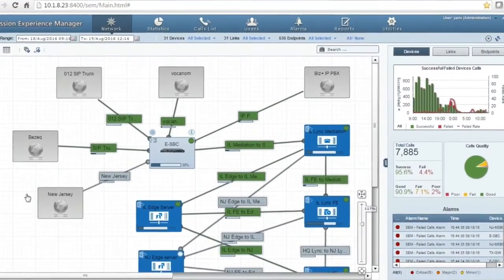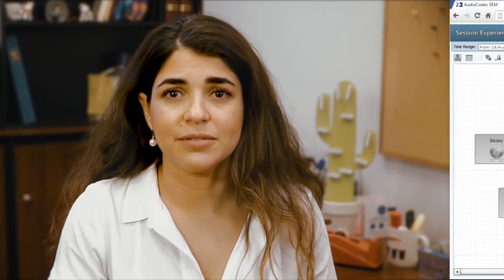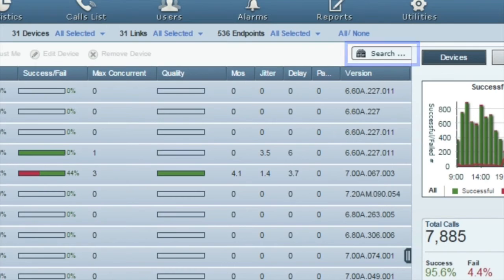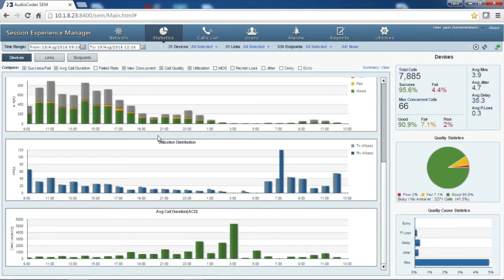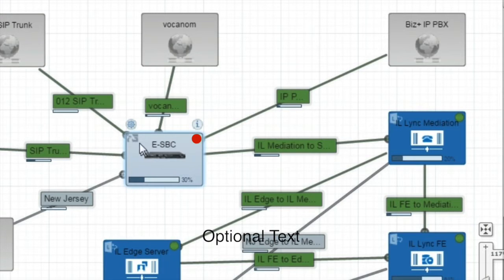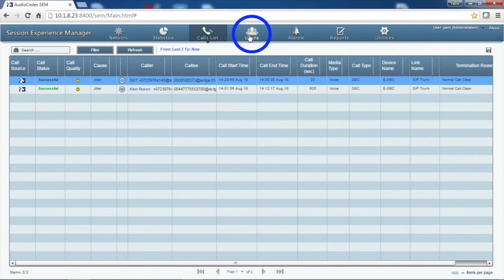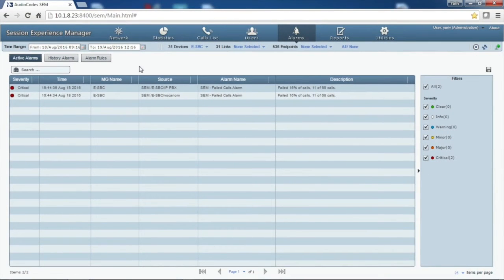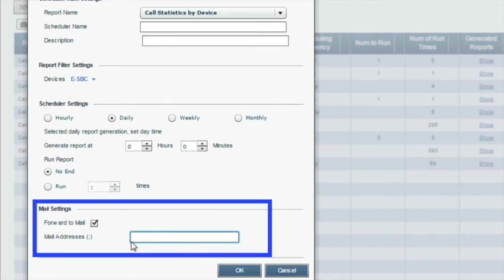AudioCodes SEM - Session Experience Manager